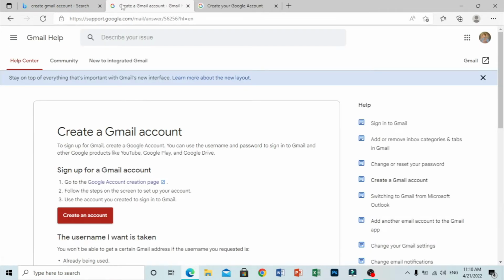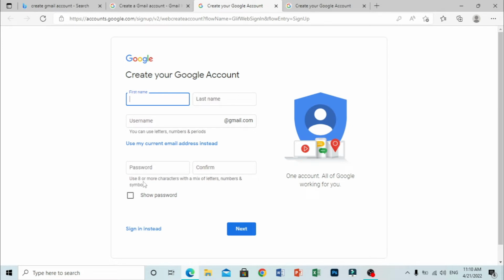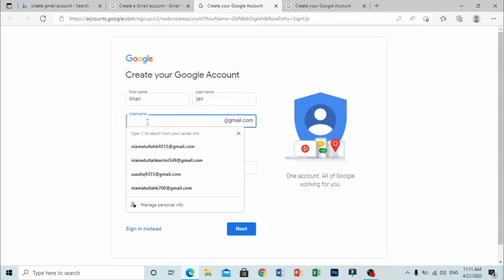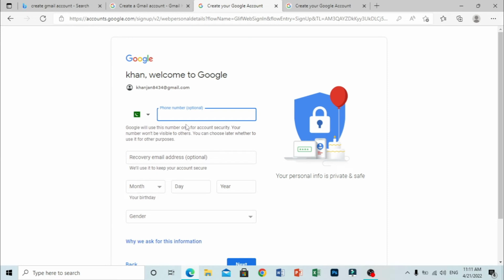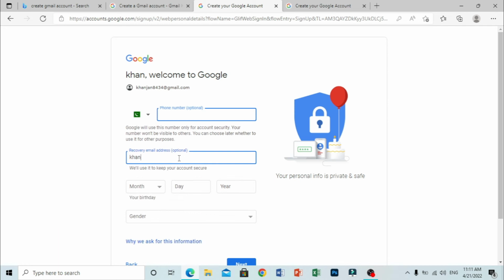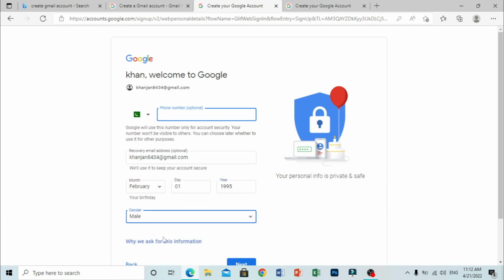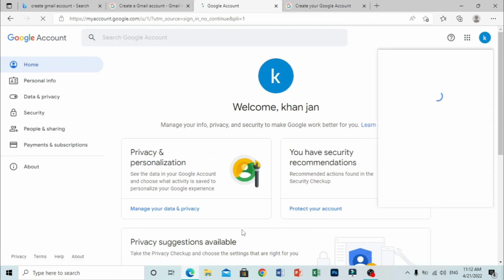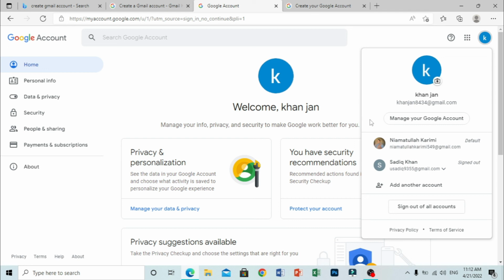How to Create a Gmail account for yourself and you business...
in this video I will show that How to Create a Gmail account for yourself and you business, for that you have to have internet connection in your pc or your mobile and then just follow the steps …

Welcome to Niamatullah Karimi Channel, I Provide Daily Bases Technical
information and Education purpose review something unboxing products Dslr Cameras, Mobile Software and Hardware
solutoins,All  Electronics products informations details Latest Technology Updates etc